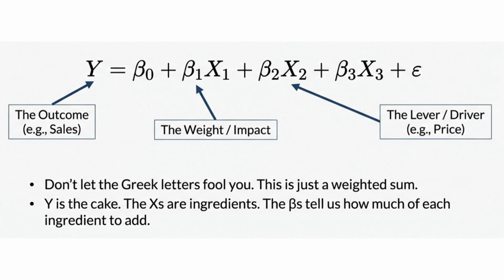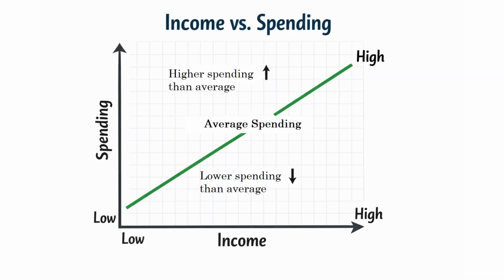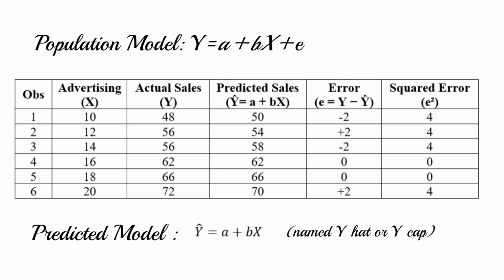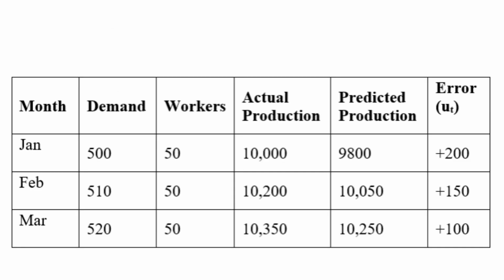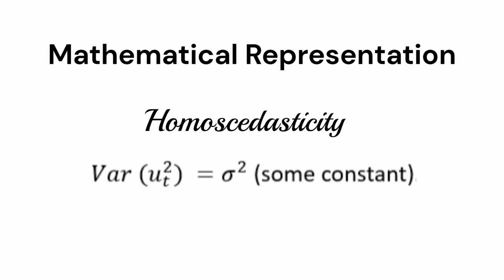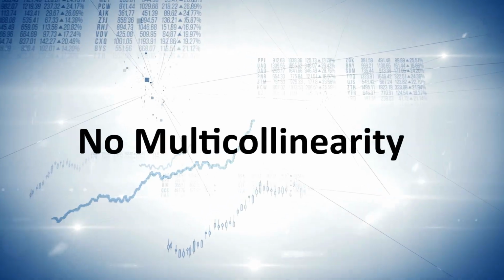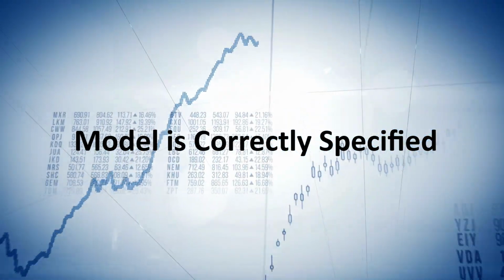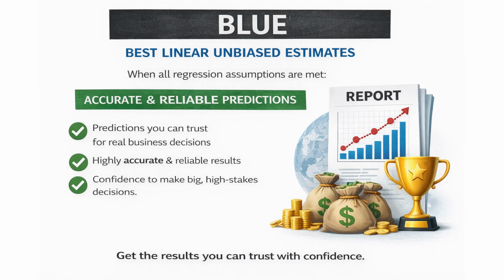Regression Assumptions Explained | CLRM | Financial Econometrics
Can we really trust regression results?
In this video, we explain the basic assumptions of the Classical Linear regression Model (CLRM) in a simple and intuitive way. These assumptions determine whether a regression model produces reliable predictions or misleading results.

If these assumptions hold, the Ordinary Least Squares (OLS) estimator produces what statisticians call blue – Best Linear Unbiased Estimates.
This video covers the six essential regression assumptions every student of econometrics, statistics, data science, and finance should understand.

Topics Covered
• Linearity assumption in regression
• Zero mean of errors
• No autocorrelation in error terms
• Homoscedasticity vs heteroscedasticity
• Multicollinearity in multiple regression
• Correct model specification

These concepts are explained using simple tables, scatter plots, and intuitive real-world examples so beginners can understand econometrics without heavy mathematics.

This video is part of the Financial Econometrics Series, designed for students of

Key Concept:
When all regression assumptions are satisfied, OLS estimators become BLUE – Best Linear Unbiased Estimates, meaning your model becomes reliable for real decision-making.